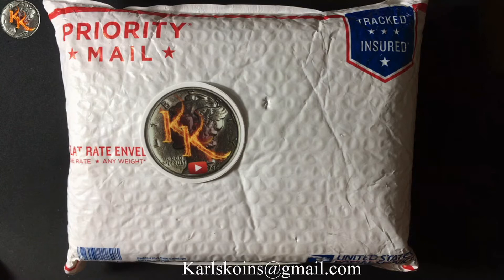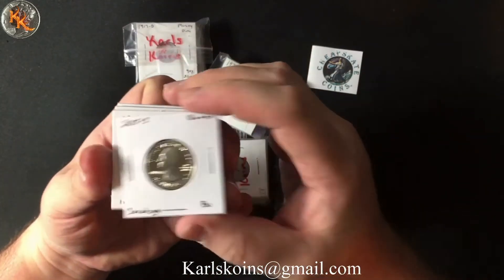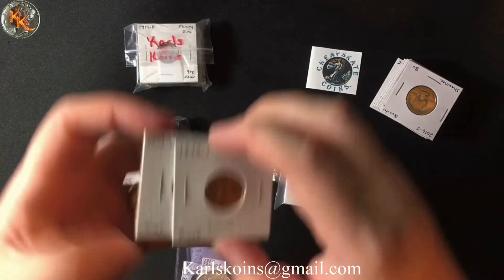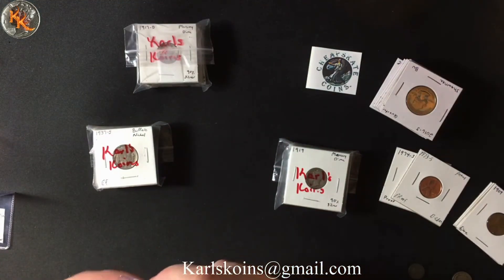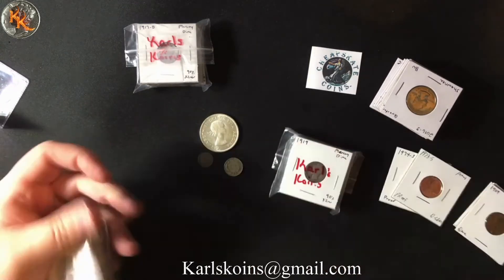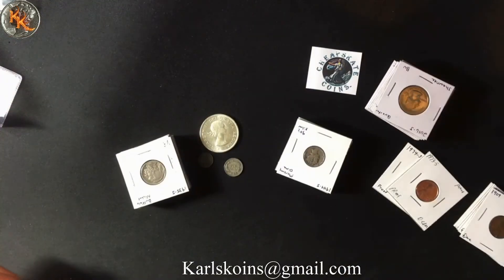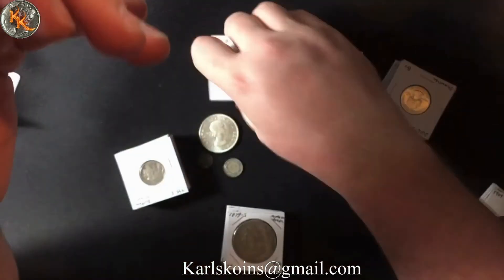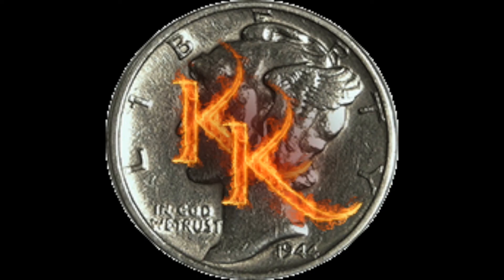Cheapskate Coins Super Haul!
I just landed a BUNCH of great coins from Cheapskate Coins.  It's been so long since I was able to watch and participate in an auction, I may have gone a little overboard but these were such great adds to the collection.

Watch for the 333 Sub GAW coming soon!

If you are interested in a sticker trade shoot me off an email to